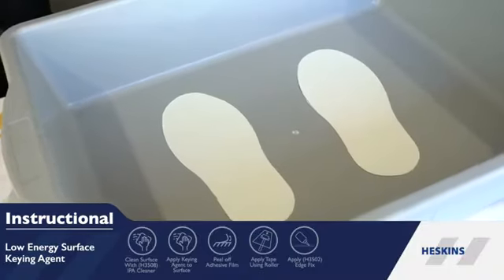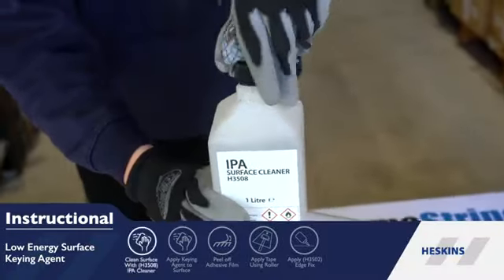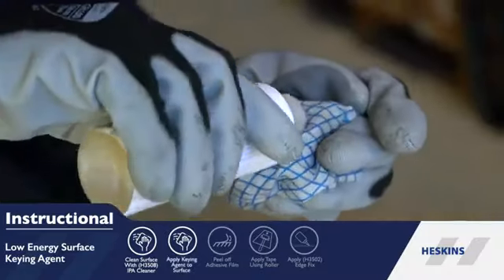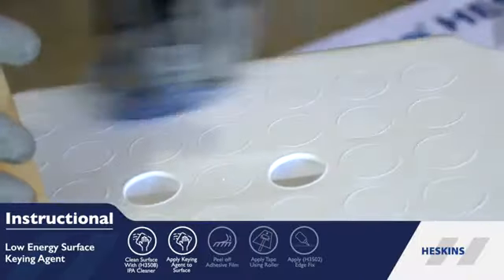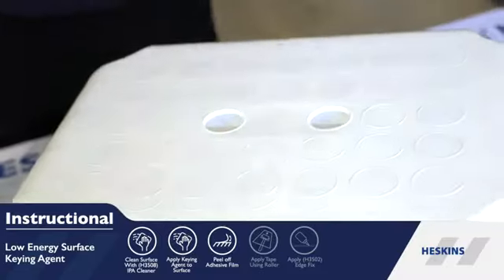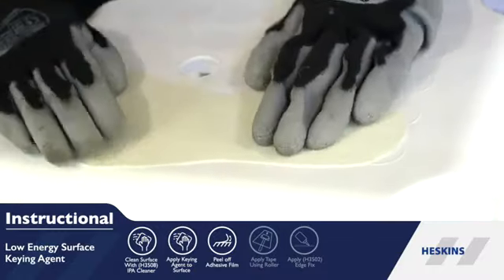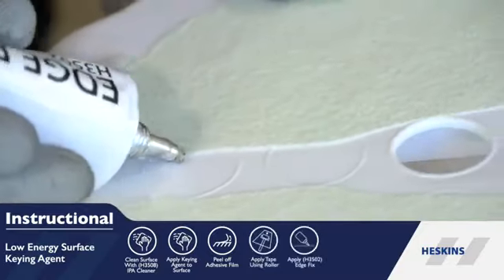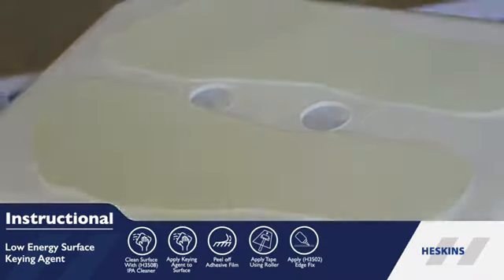Heskins Ltd - Applying Anti Slip Tape to Low Energy Surfaces – Keying Agent Uses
Heskins Ltd showcase Applying Anti Slip Tape to Low Energy Surfaces – Keying Agent Uses.